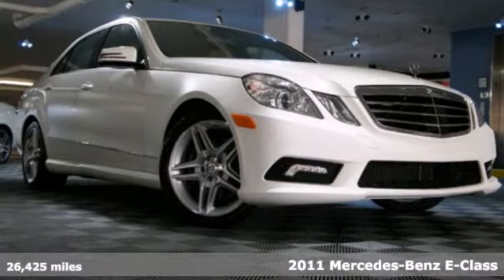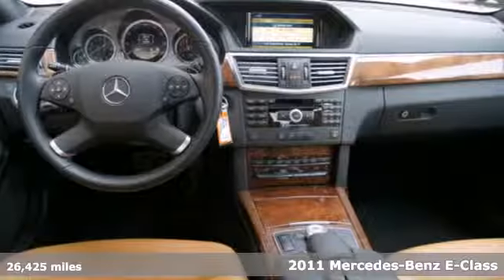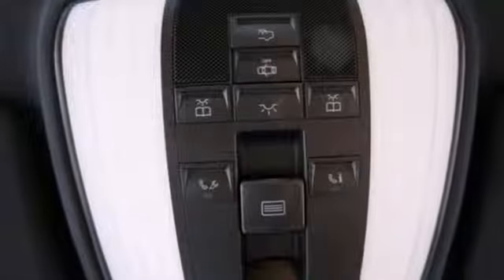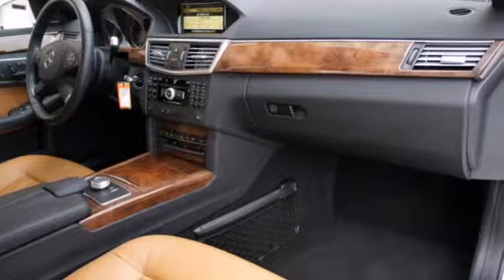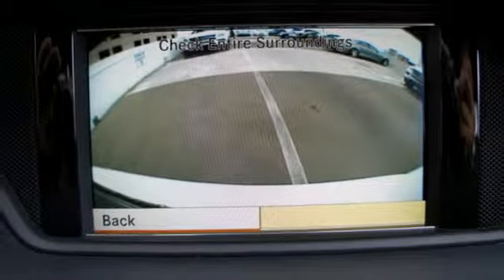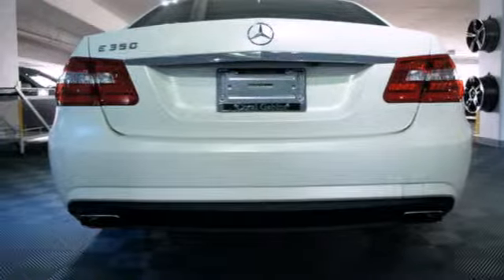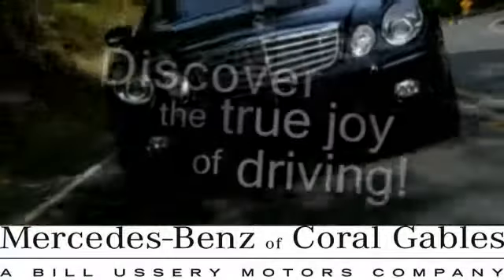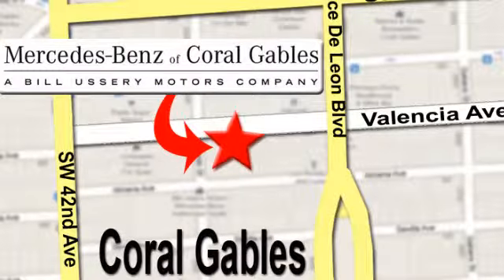2011 Mercedes-Benz E-Class Miami FL Coral Gables, FL Q5111 - SOLD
Year: 2011
Make: Mercedes-Benz
Model: E-Class
Trim: E350 Sport
Engine: 3.5l 6 Cyl. Fuel Injected
Transmission: RWD Automatic
Color: Matte White
Interior: Beige
Mileage: 26425
Stock #: Q5111

Address:
272 Valencia Ave